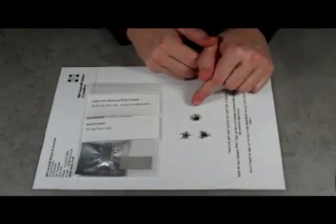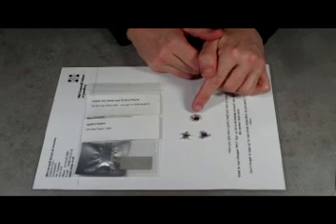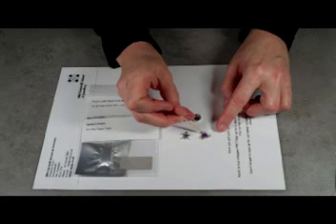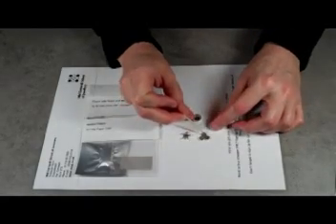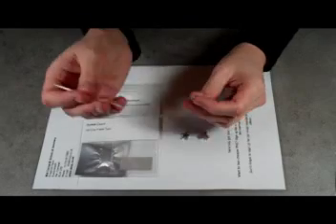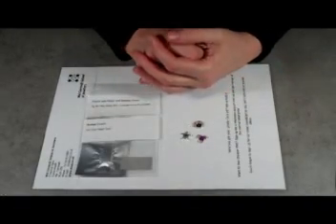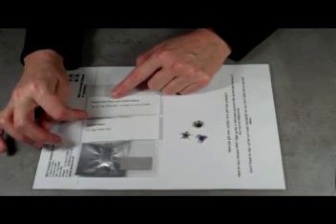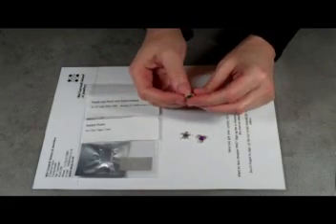MCSJ Home Study Diploma Resin Charm Project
This extract from the Mid Cornwall School of Jewellery Silver Metal Clay Diploma Home Study Grade 2 Course shows Lisa Cain introducing the resin charm project. To find out more about the MCSJ Home Study Diploma, visit our web